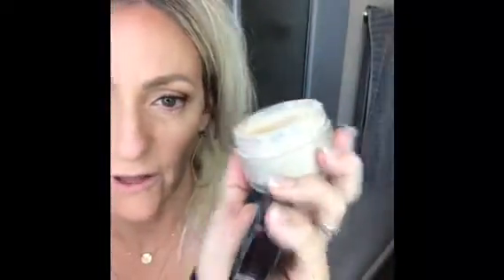How to Choose Foundation for Mature Skin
Our faces aren't one dimensional and our makeup shouldn't be either!  How do you choose foundation color and type for women over 40?

Would love to help you choose the perfect colors for you!!!  complete this form for a custom color match from me!